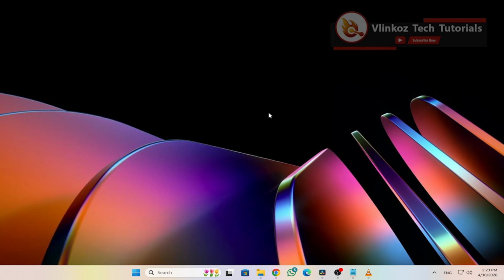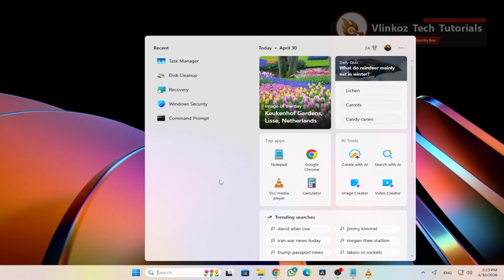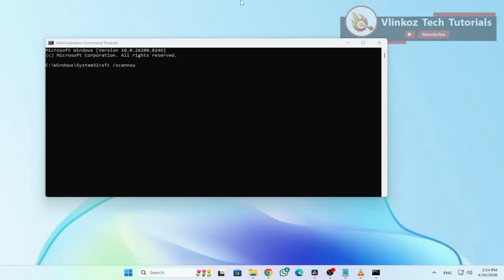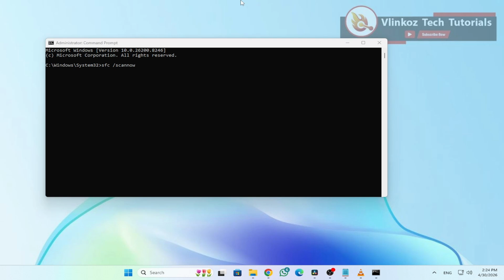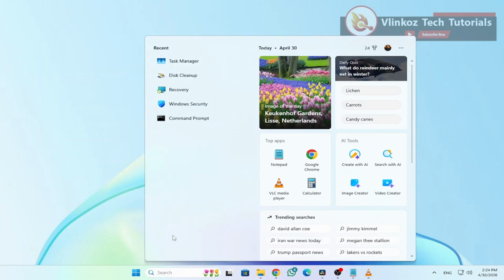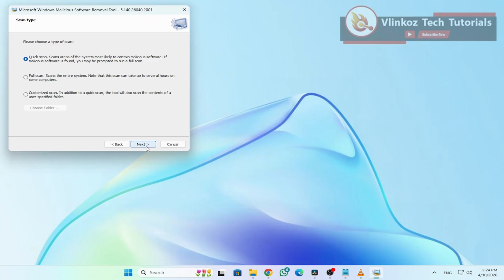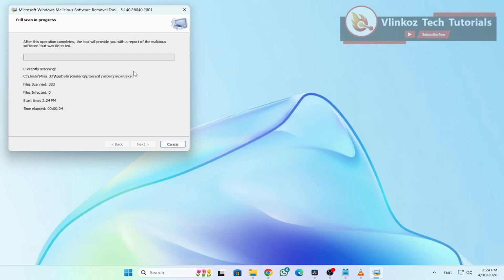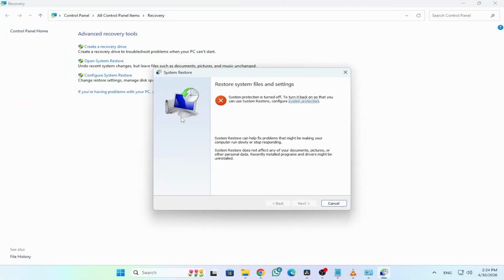How To Fix Ctfmon.exe Unknown Hard Error Windows 11 Application Error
Fix the persistent CTFmon.exe error on Windows 11 with our comprehensive guide. Discover three effective solutions to eliminate this frustrating system issue and restore your computer's performance. We cover SFC scans, malware removal, and system restore steps to get your Windows 11 running smoothly again.

⌘ sfc /scannow

⏱️ Timestamps ⏱️
00:00 Intro
00:16 Steps
01:30 Outro